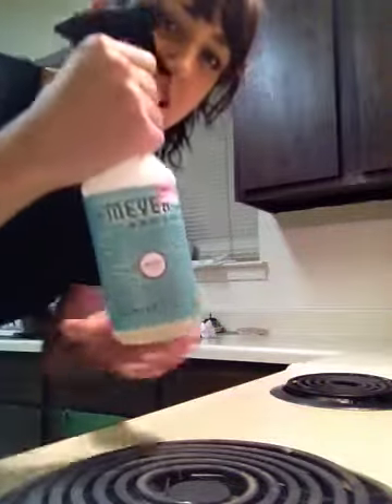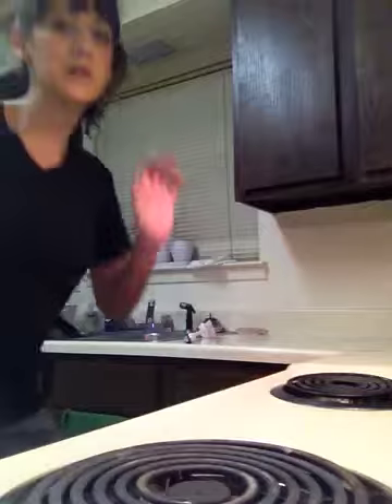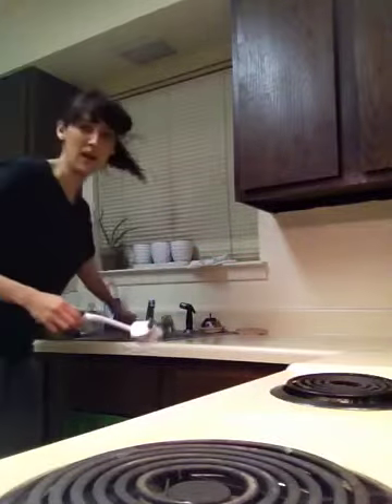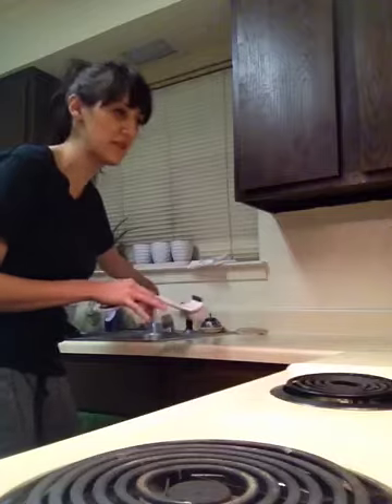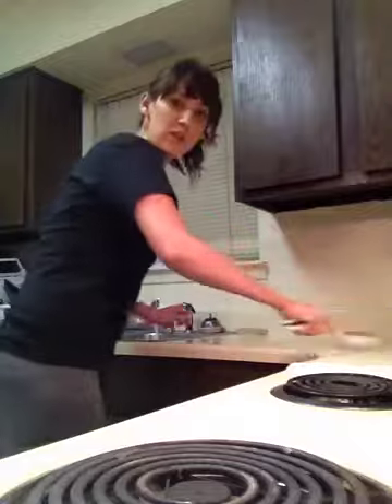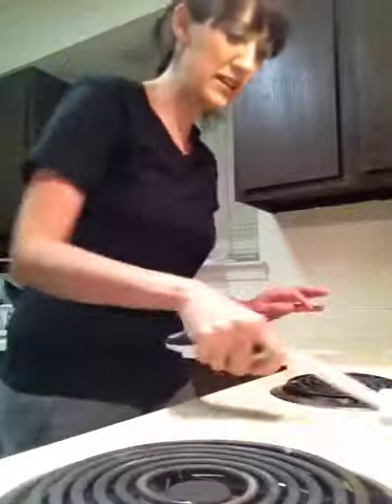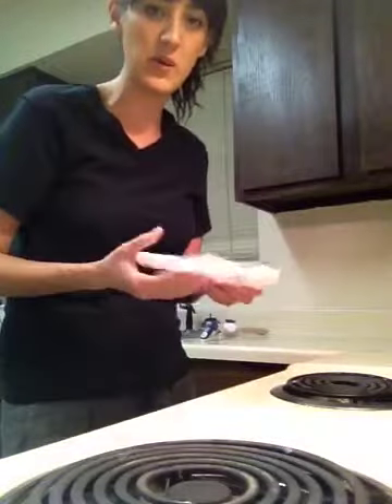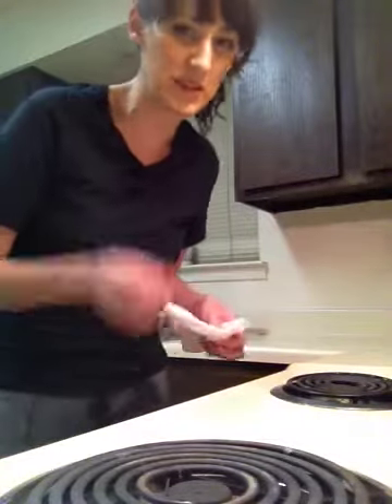Favorite way to use Mrs.Meyers cleaner.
I loves Mrs. Myers Aromatgerapeutic house hold cleaners! They put me in a great mood while cleaning house and I don't have to breath in a bunch of harmful chemicals while cleaning my home;)